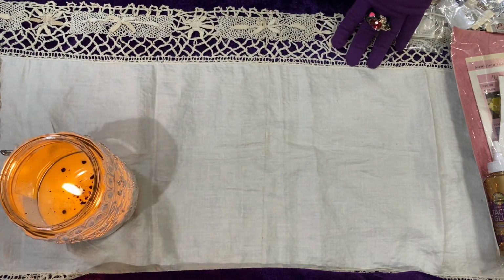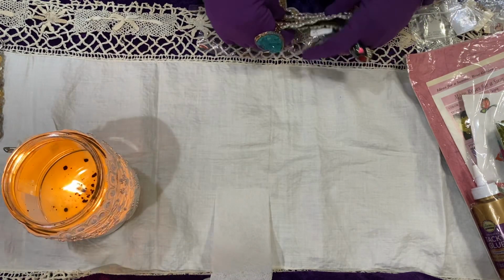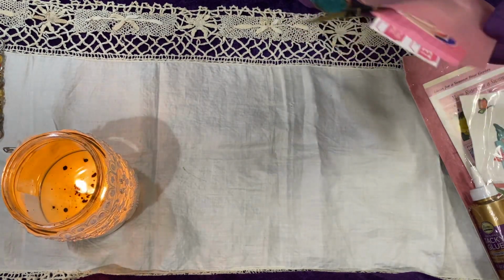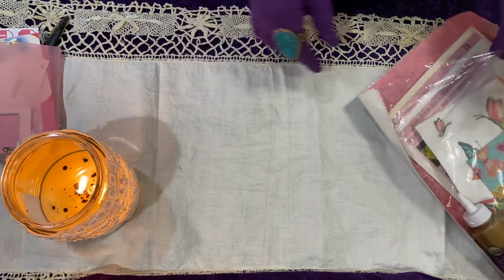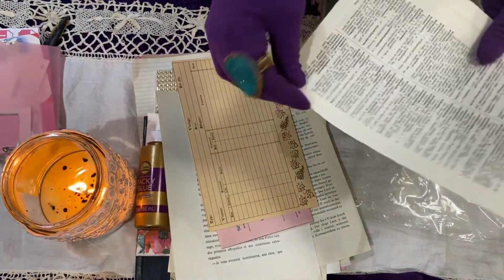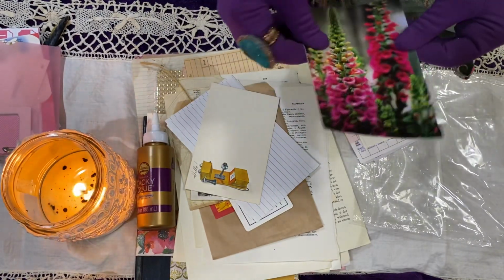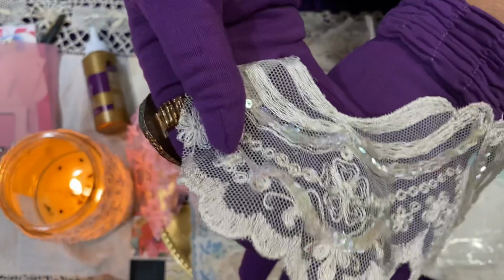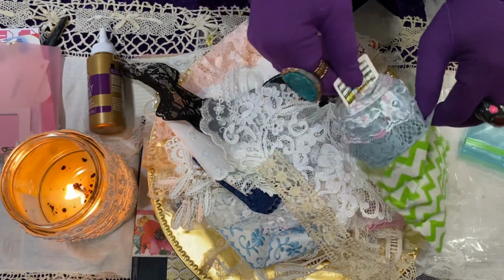🎊 💙BLUE LIGHT IN THE BASEMENT SALE 💙 MY PURCHASES 🎊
SHIRLEYWILSON BLUE LIGHT IN THE BASEMENT SALE. YOU DO NOT WANT TO MISS THE NEXT SALE! Great iTEMS AND FANTASTIC SALES. TYFW.🤗👩‍❤️‍👩💜👸🏽